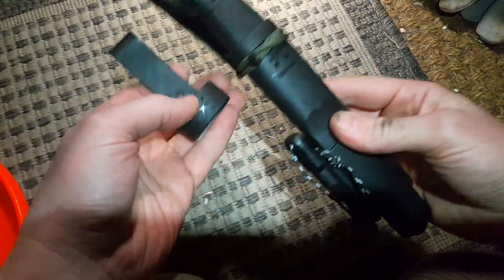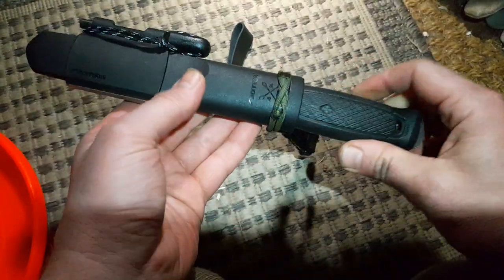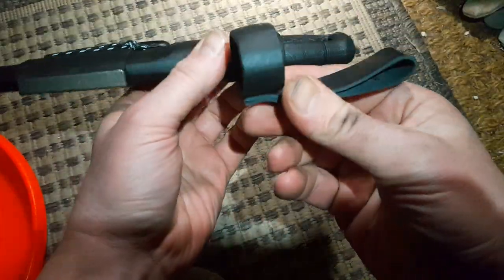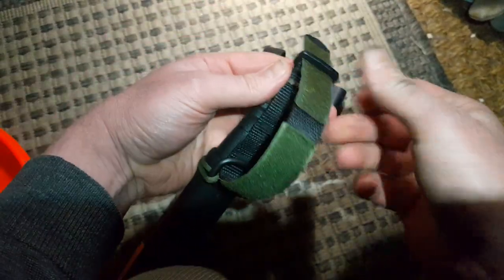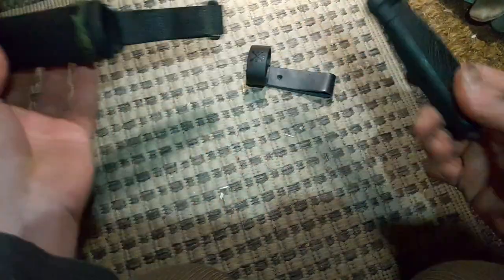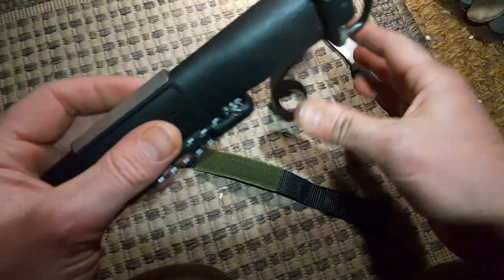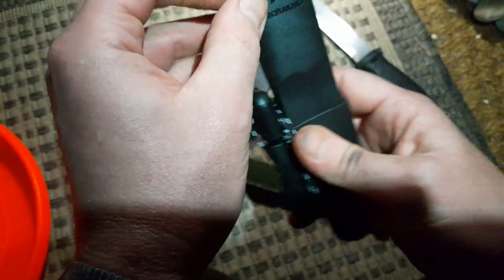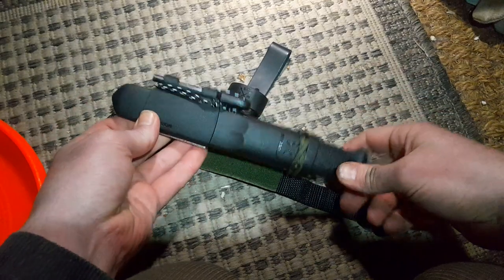mora garberg modification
changing the mora garberg belt loop